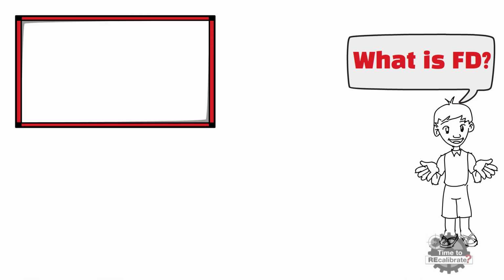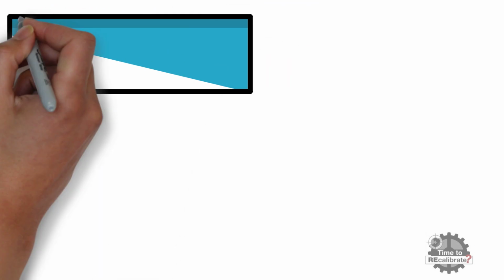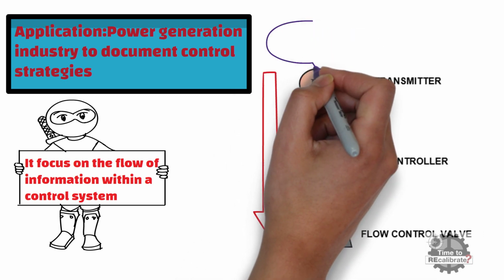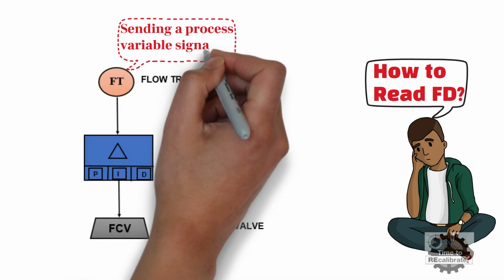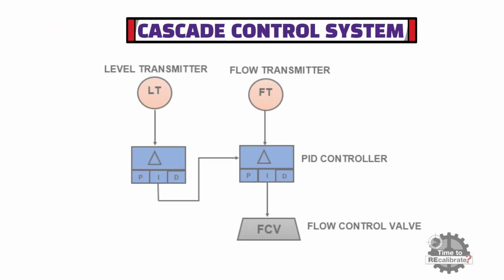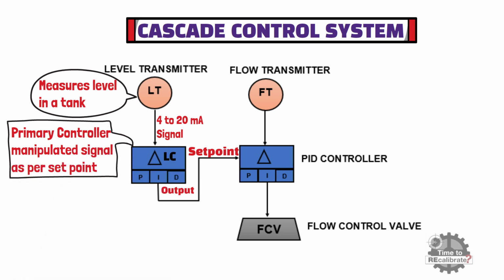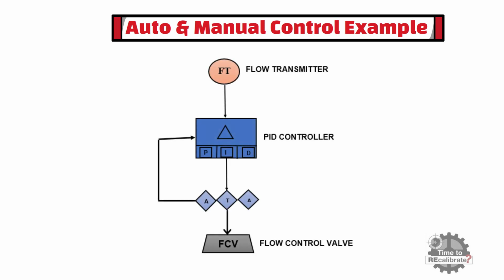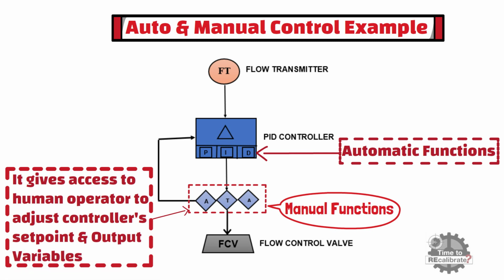How to read Instrumentation Functional diagrams in details | P& ID Diagrams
An instrumentation functional diagram is a unique form of technical diagram for describing various functions of a control system such as  PID controllers, rate limiters, manual loaders and lot more .

The general flow of a functional diagram in instrumentation is top-to-bottom. The process sensing instrument  foe example transmitter is located at the top in the functional diagram while the final control element such as  valve  is located at the bottom.
. what is P and I D drawing?
- A piping and instrumentation diagram is a visual representation of a process system that includes the piping, vessels, control valves, instrumentation, and other process components and equipment in the system.
- In other words, It is a diagram which shows the interconnection of process equipment, and the instrumentation used to control process.
- The symbols contained in P and ID represent equipment such as actuators, sensors and controllers. Process tools such as valves, instruments, and pipelines are identified by code.
The codes are based on the size, type of fluid being drained, type of pipe connection such as using Bolt or Flange, and the status of the Valve such as Normally Close or Normally Open.

2. How to read P & ID?
- There are the few common piping or connection lines, which is used in P and ID drawing.
- For example, any electrical signal is represented by dotted line.
- And solid line represents straight line pipe.

P & ID Codes Or Symbols:
-In P & ID Codes(symbol), First letter represents parameters that are being controlled or monitored. For Example, it may be Flow, Level, Temperature ,or Pressure.
- Next Letter indicates types of control device being used for measurement. For example, It may be Transmitter, Valve, or Controller.
- Bottom Number is logical numerator. And It is used for identification of equipment.
- Circle with no line indicates that, Level Transmitter number zero zero three is mounted in the field area.
-Logical numerator or Numbered is very useful to identify equipment, when diagram has same equipment more than one.
 How to identify instrument location from symbol?
-  Circle with no line indicates that, instrument is mounted in the  field area.
-  And circle with dotted line indicates that, instrument is mounted in control room.
-  Lastly, circle with solid line indicates that, instrument is not directly accessible.